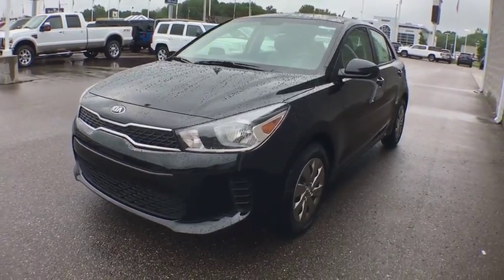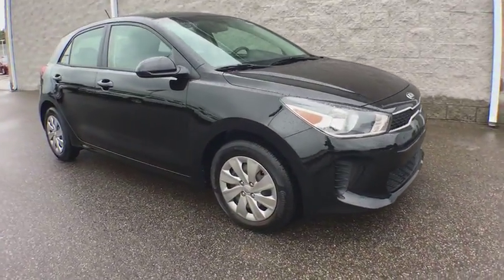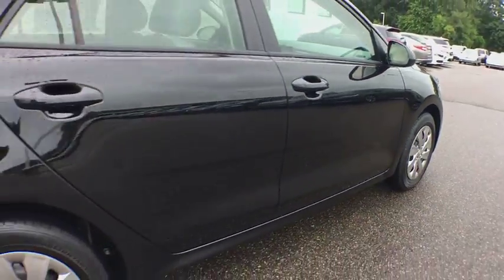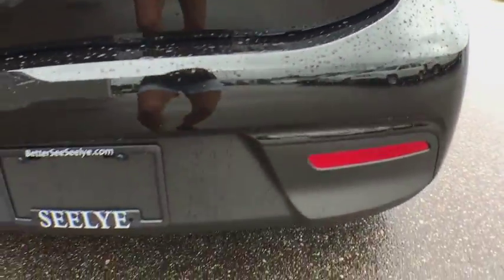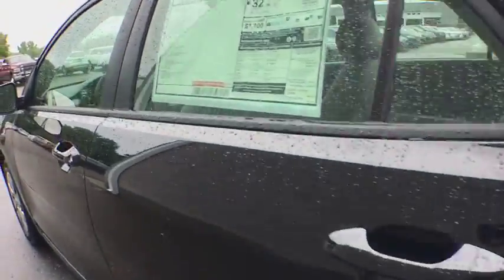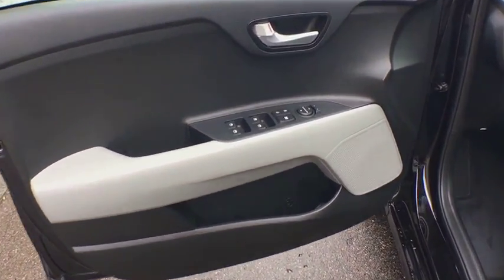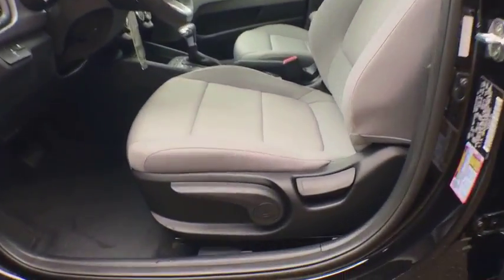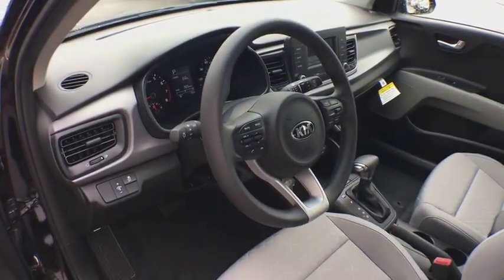2018 Kia Rio 5-door Kalamazoo, Plainwell, Grand Rapids, Paw Paw, Vicksburg, MI 23141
Aurora Black New 2018 Kia Rio 5-door available in Kalamazoo, Michigan at Seelye Kia Kalamazoo. Servicing the Plainwell, Grand Rapids, Paw Paw, Vicksburg, MI.
2018 Kia Rio 5-door S - Stock#: 23141 - VIN#: 3KPA25AB2JE094645

2018 Kia Rio S Gray Cloth. 37/28 Highway/City MPGAwards:* JD Power Initial Quality Study (IQS)